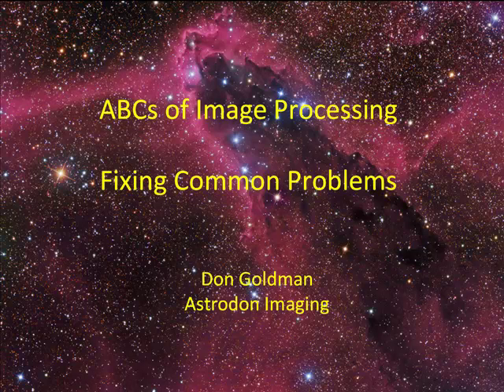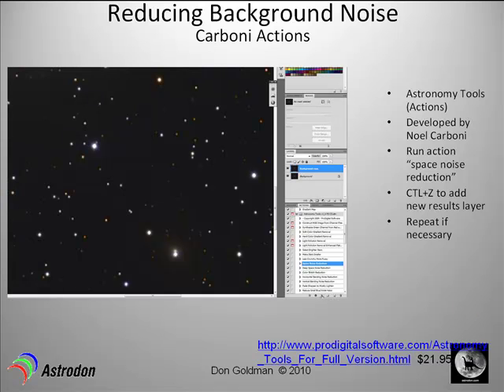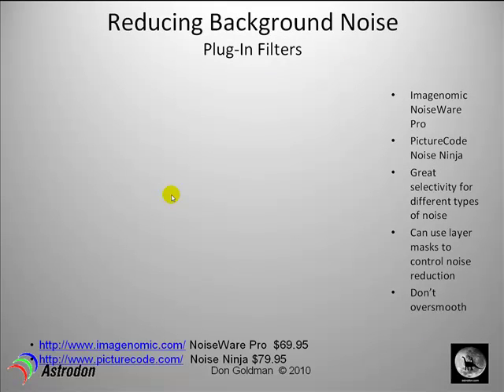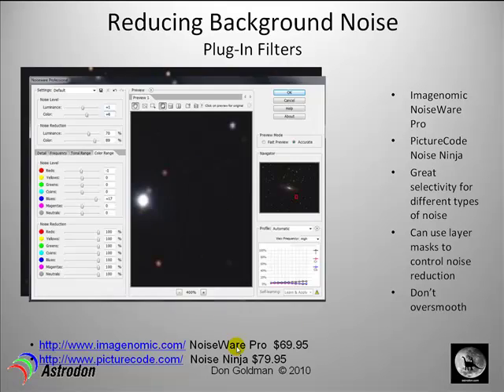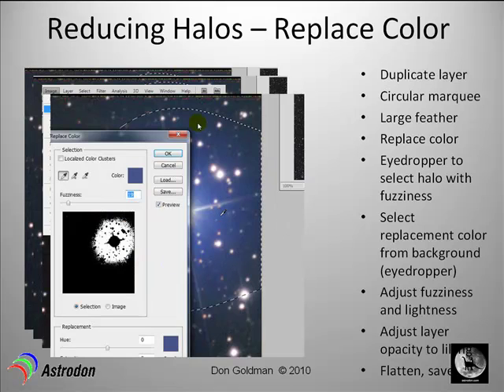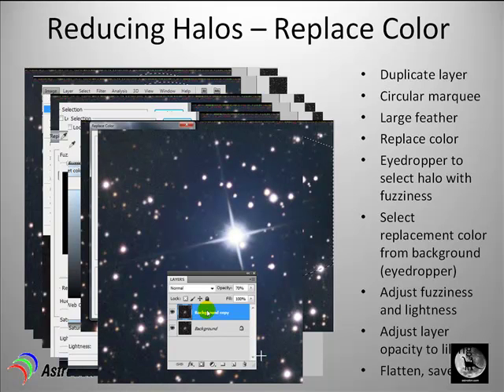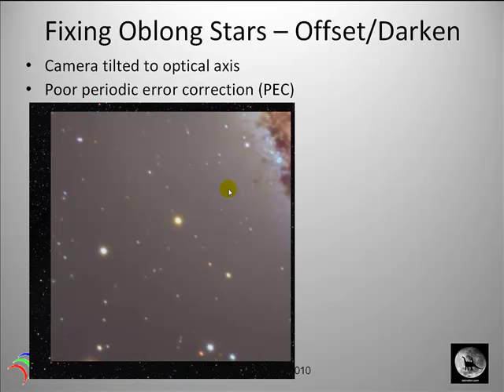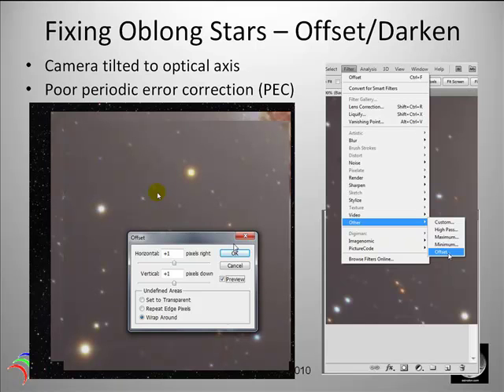FixingProrblems1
This tutorial covers reducing background noise, reducing halos around bright stars, and fixing elongated stars in astrophotographs using Photoshop.